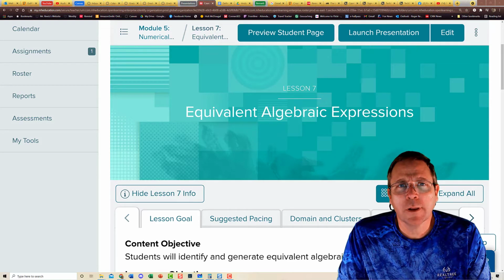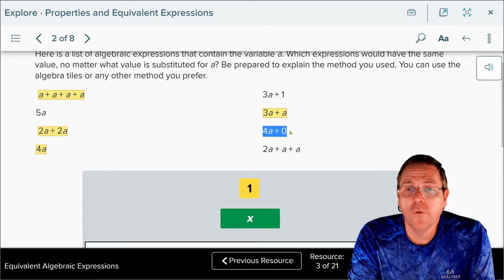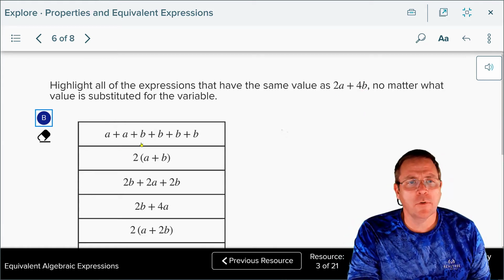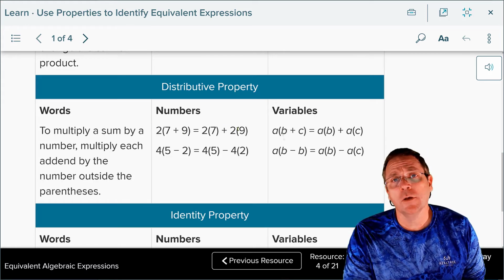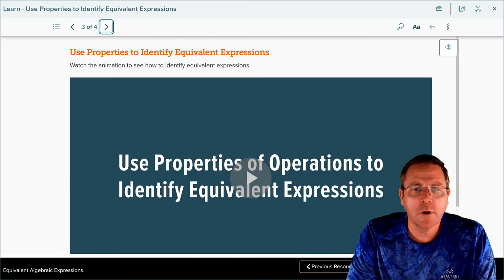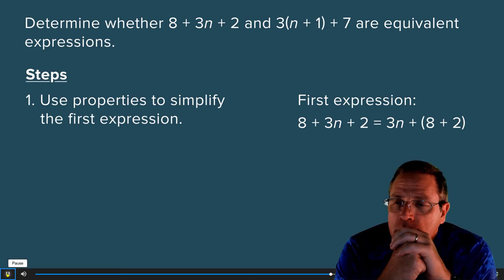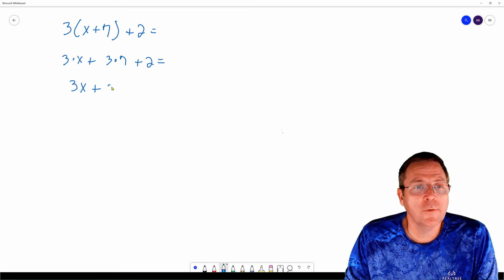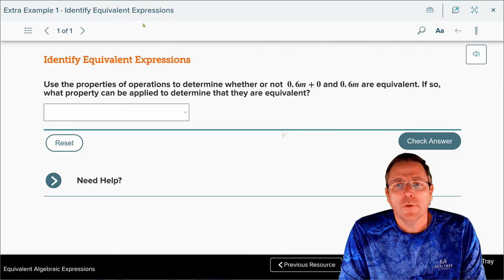5-7 Equivalent Algebraic Expressions (Part 1)